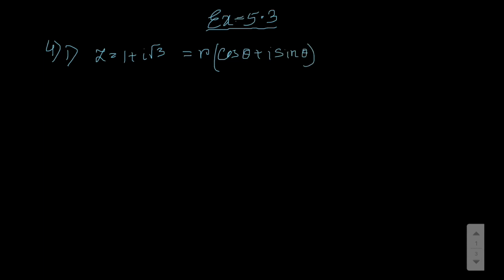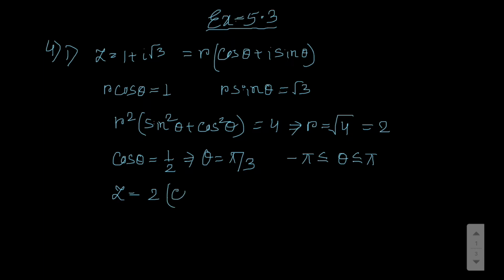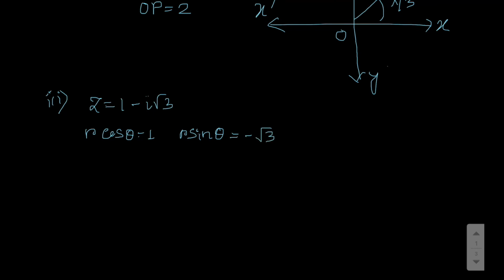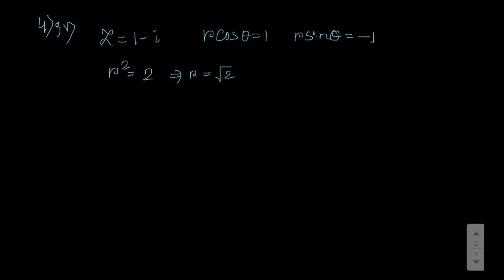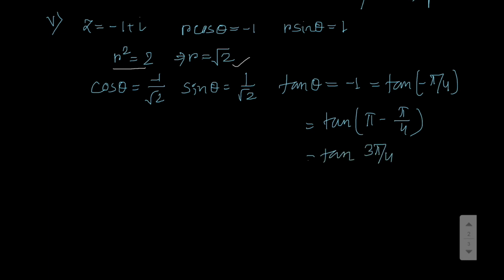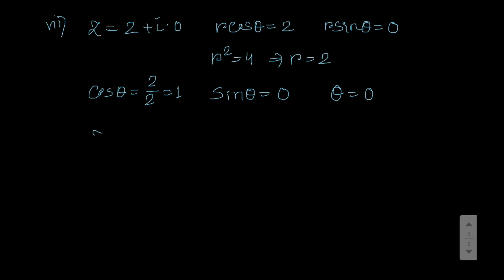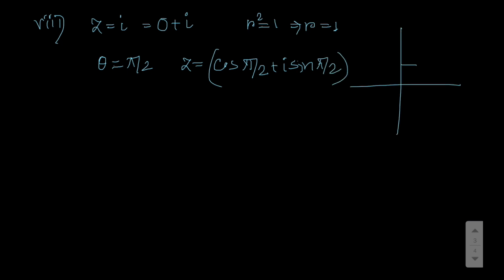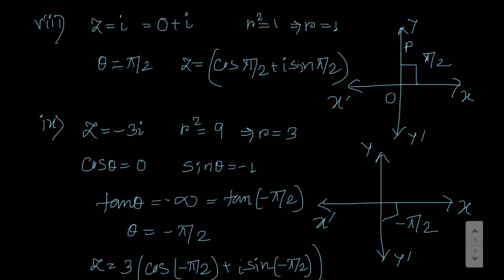COMPLEX NUMBERS EX-5.3(4-I-IX) PART-2 ISC CLASS 11 | ML AGGARWAL | JBR ONLINE CLASSES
●CHAP